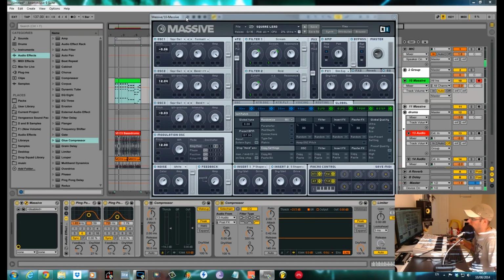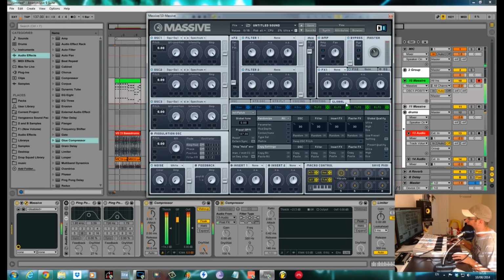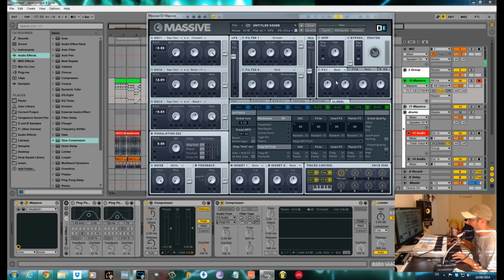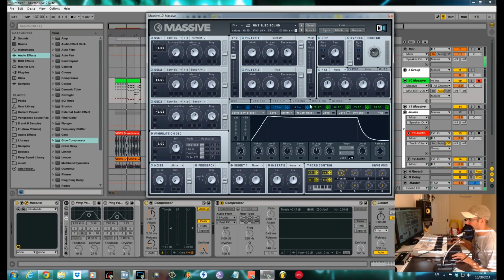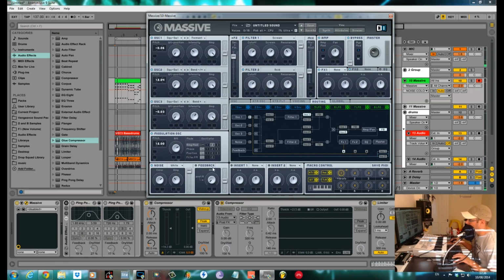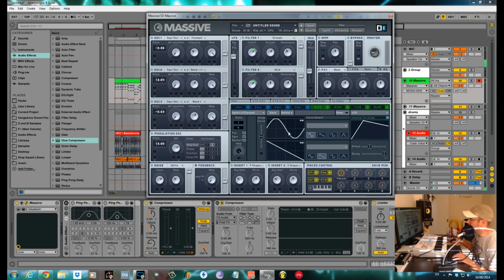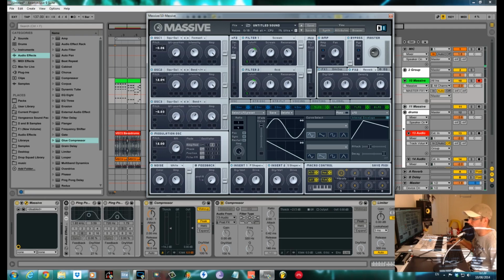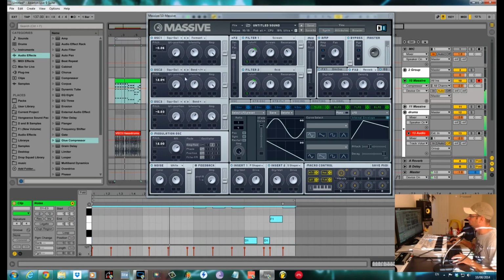NI Massive Tutorial (Alternative Supersaw) Square Lead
A tutorial with commentary of how to make A Rich Full Sounding Square Lead.. A good alternative to a Supersaw.